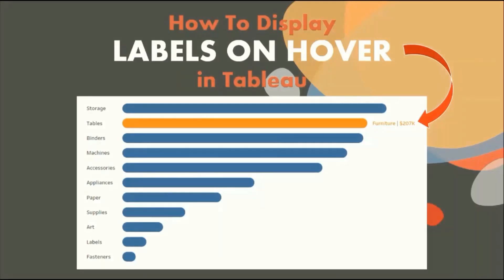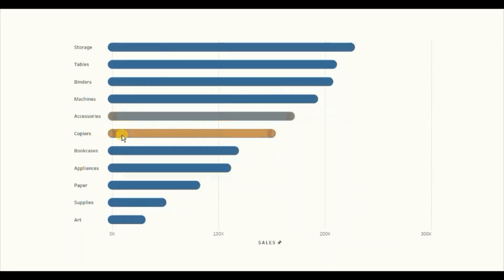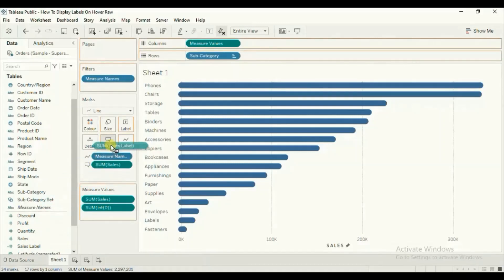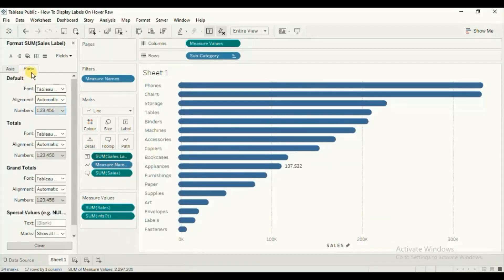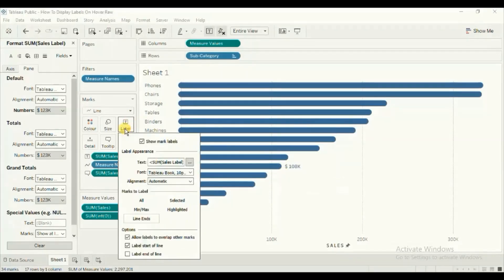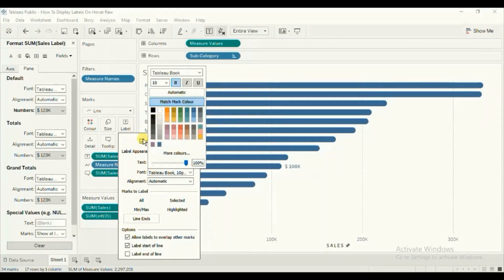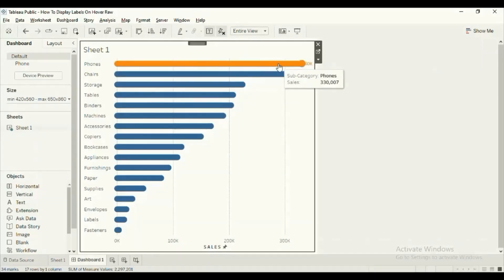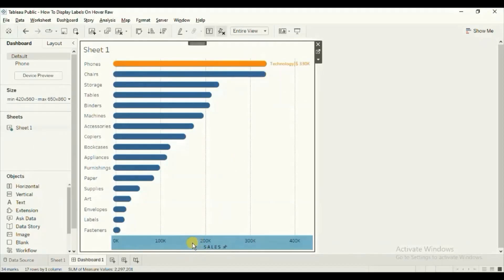How To Display Labels On Hover in Tableau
This tutorial will guide how to display labels on specific bars on hover using set action in Tableau.